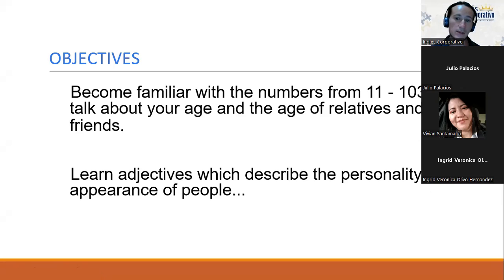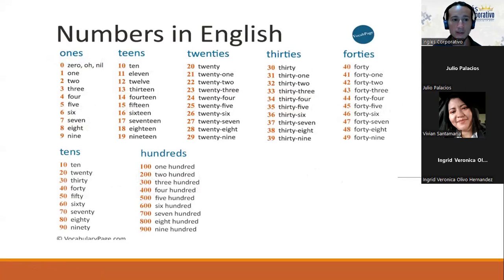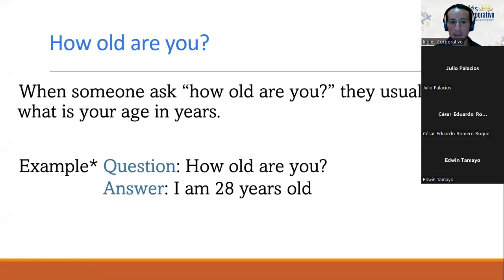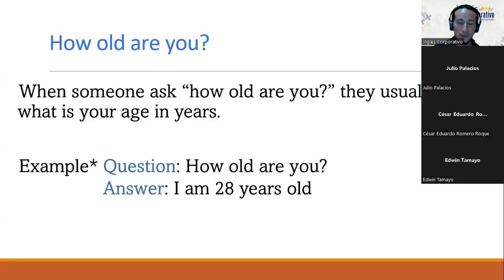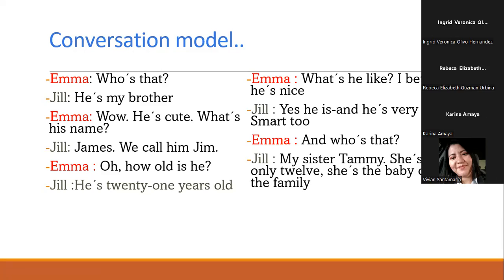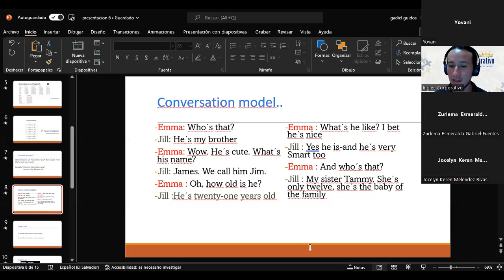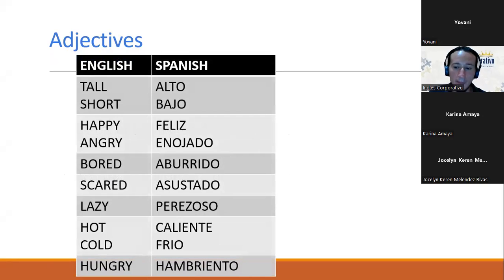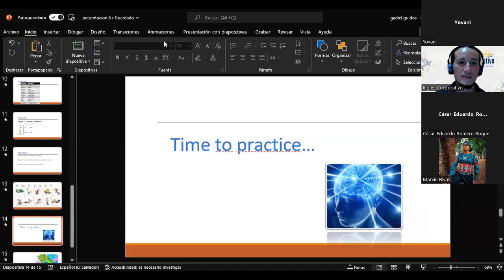Ingles Corporativo-Numbers -12/07/2022- Adjectives